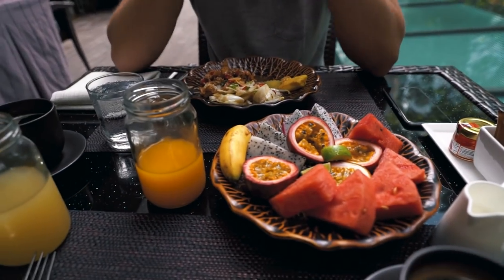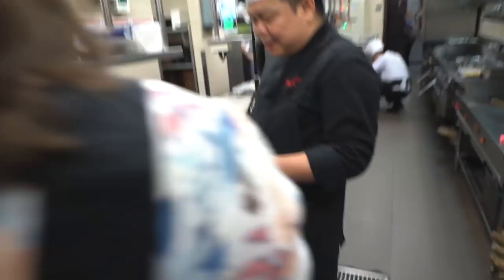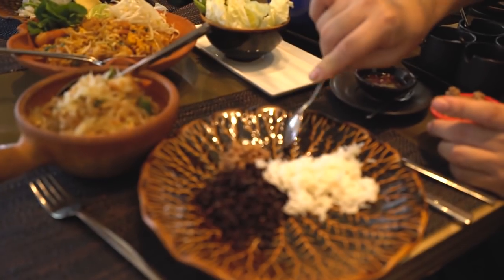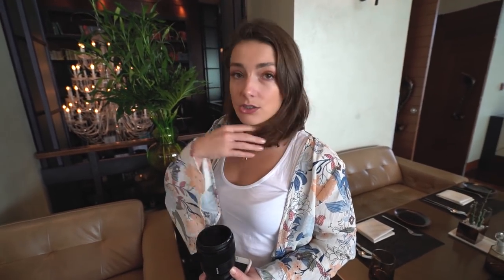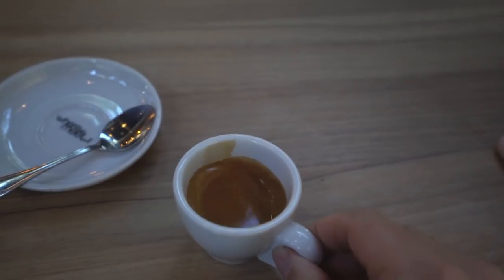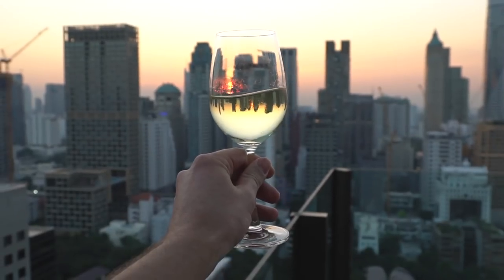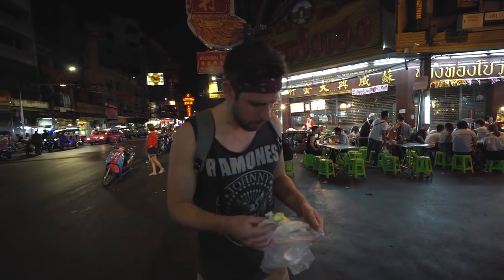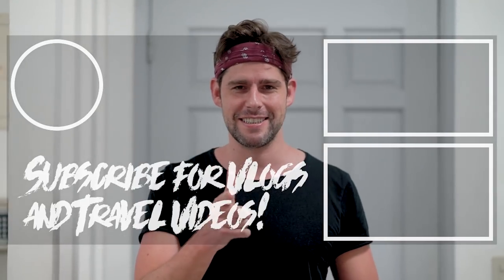AMAZING BANGKOK ROOFTOP BAR - TRYING DURIAN FOR FIRST TIME - BANGKOK FOOD VLOG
This is our first Bangkok Vlog 2018. We focussed this Bangkok visit on trying thai food - we also did a thai cooking class at the Indigo Hotel in Wireless Road Bangkok. After the thai cooking class and realising that thai food is the best we spend some time on Indigo Hotels amazing view of Bangkok Rooftop bar. One the great things to do in bangkok at night is visit the night street food market in Yaowarat Road in Chinatown.

Gear used to film this vlog:
Gear I used to film this vlog:
Main Vlogging Cam Sony A7s II
Vlogging Lens 1 16-35mm
Vlogging Lens 2 28mm
Vloggin Lens 3 85mm
Photo Lens 35mm
Lens Converter
Spare Battery and Charger
Video Monitor and 4k recorder Atomos Ninja Flame
Manfrotto Tripod
DJI Mavic Pro Drone
DJI Ronin-M Gimbal

Editing Setup:
Macbook Pro
USB-C Hub
External HDD